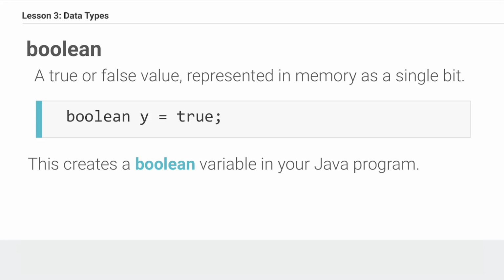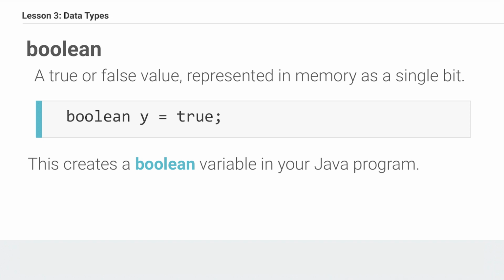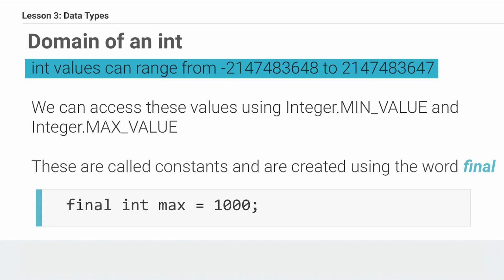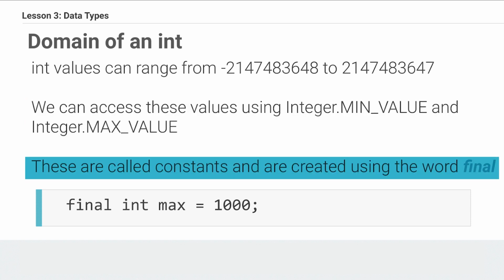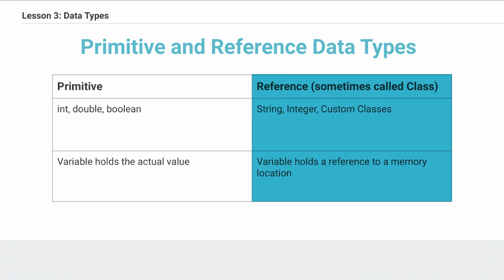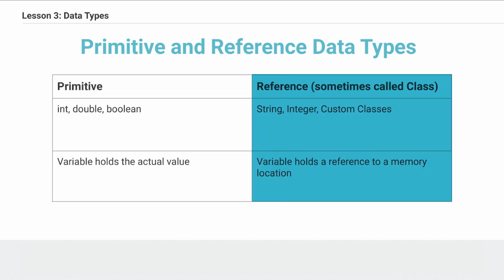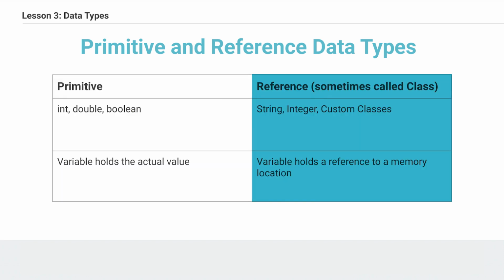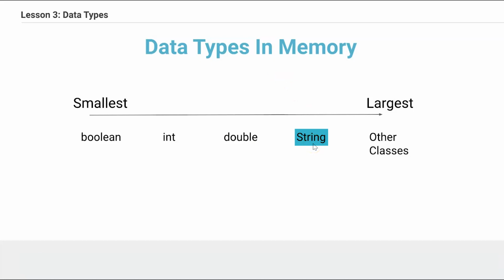Unit 1 Lesson 3c